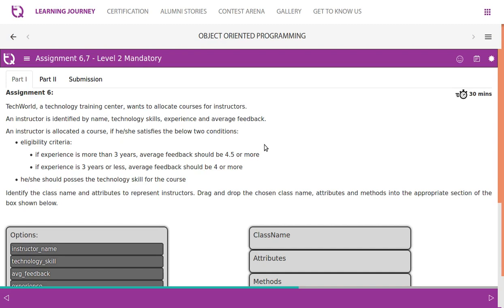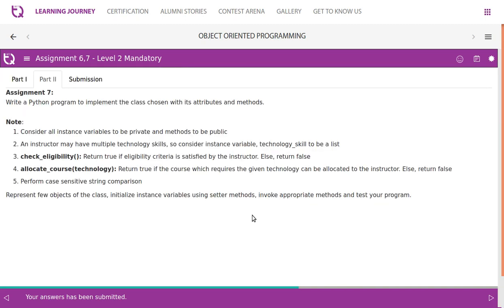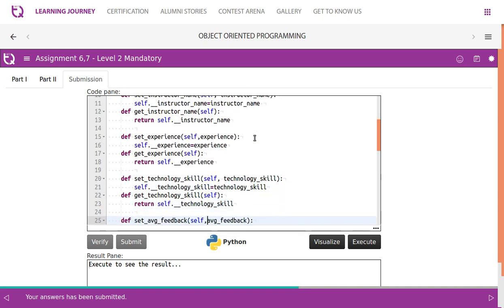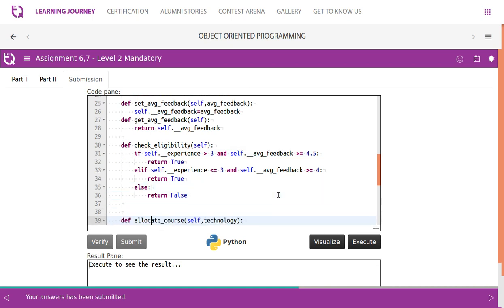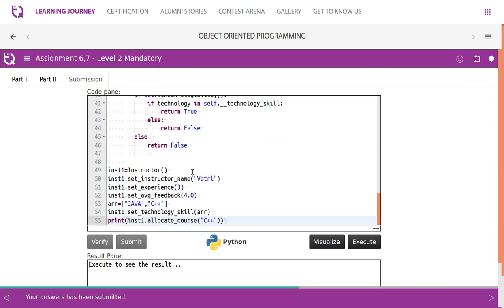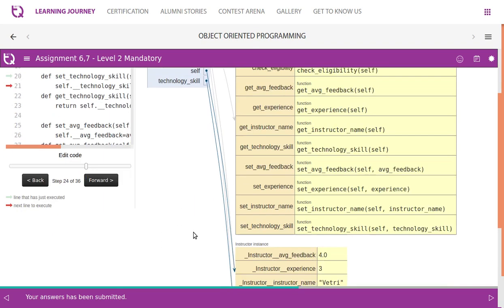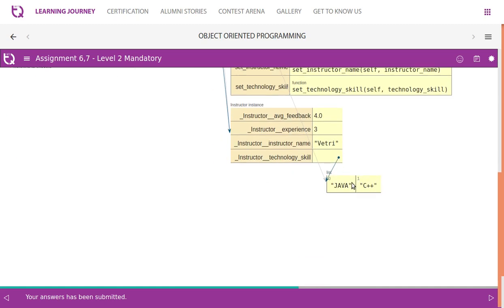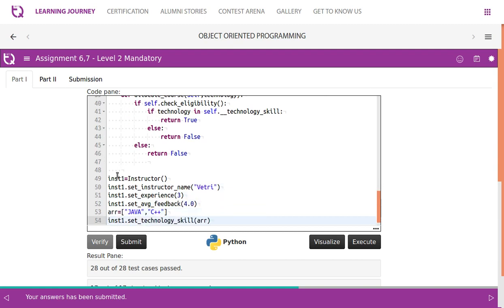InfyTQ OOP Day1 Video 9 Assginment 6 and 7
infytq assignment answers python